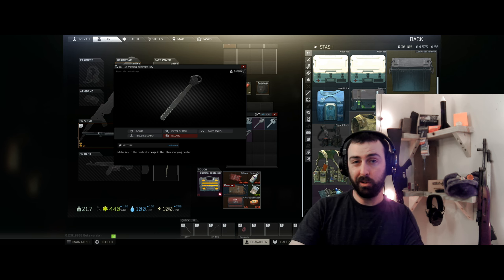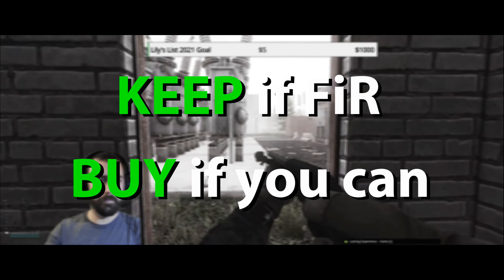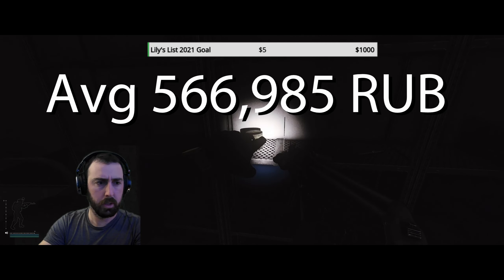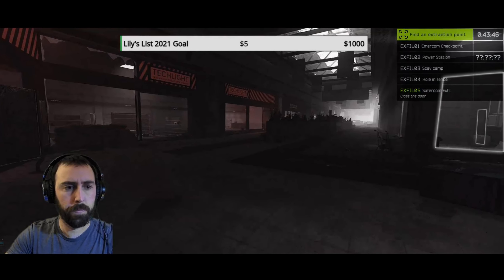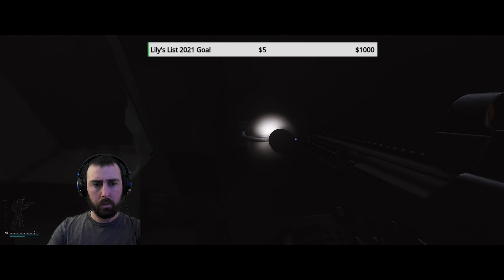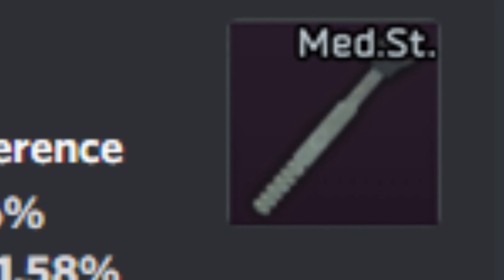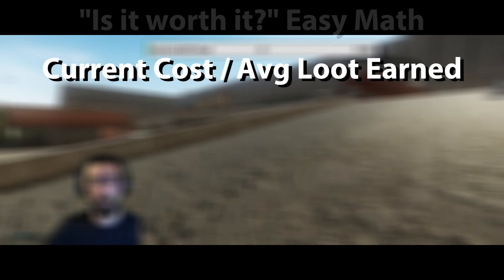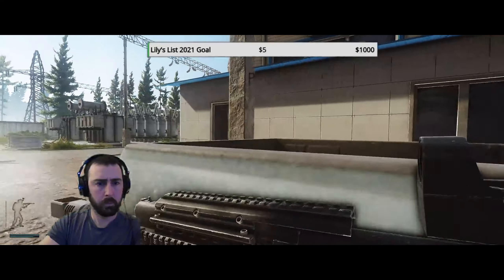The Ultra Medical Key is INSANE - Escape From Tarkov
Can't Give a lot? That's totally fine! Even a penny can make a difference!

GPU - AMD Sapphire Nitro Plus 5700XT
RAM - 2 x 8gb Oloy 3600mhz
MBU - MSI B450 Gaming Plus
PSU - Thermaltake Toughpower GF1 650W Gold